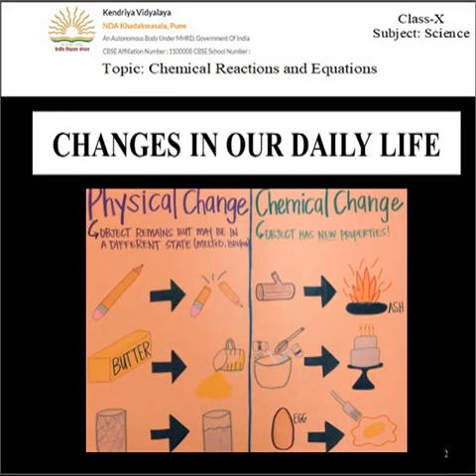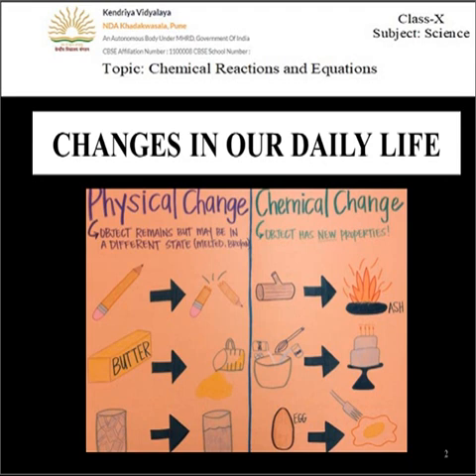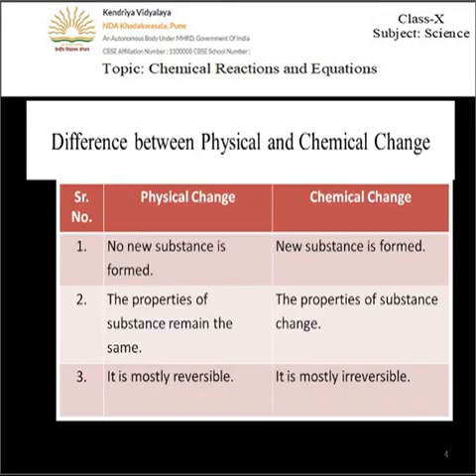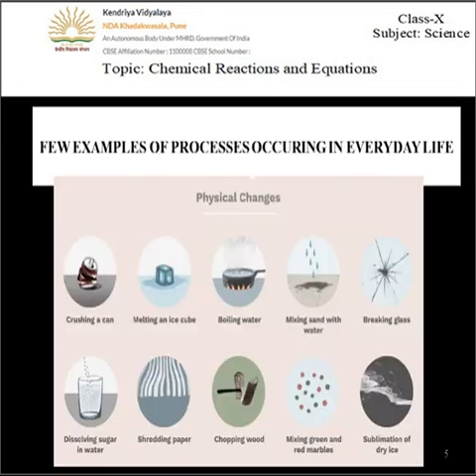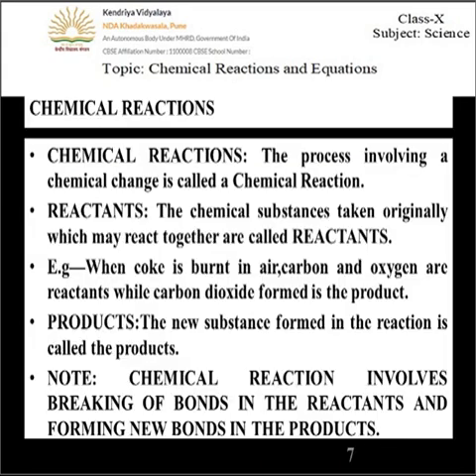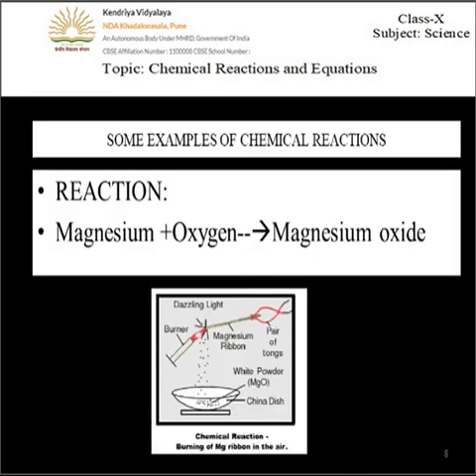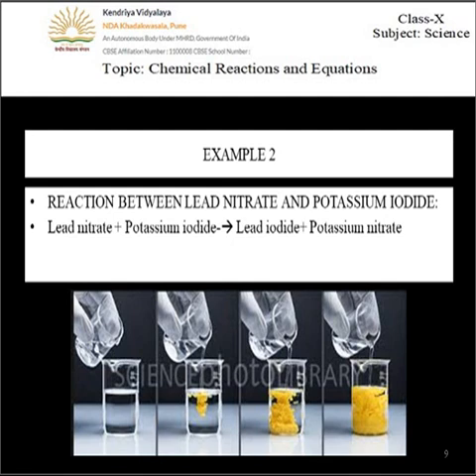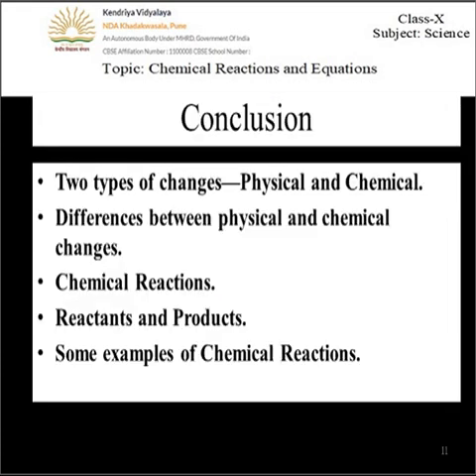Class X: Science:Chemical Reaction Video 1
This Video is an Introductory note on Chemical Reaction